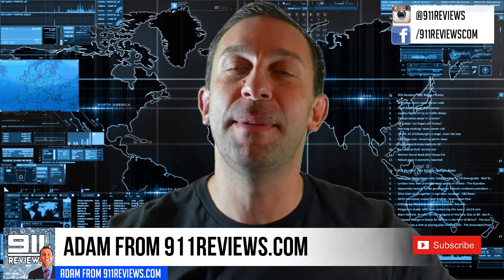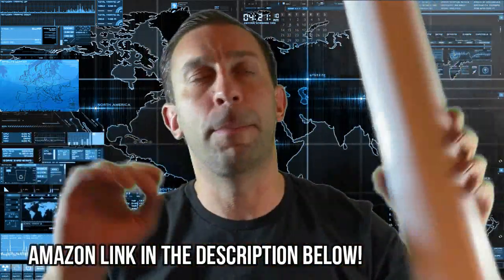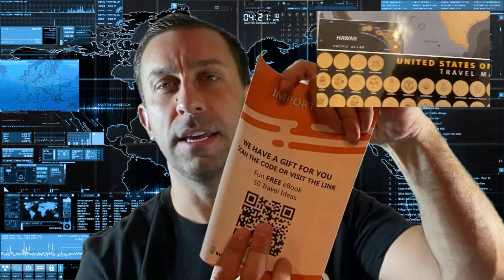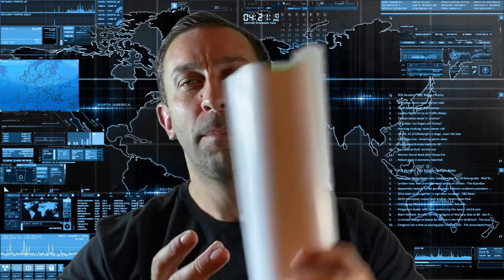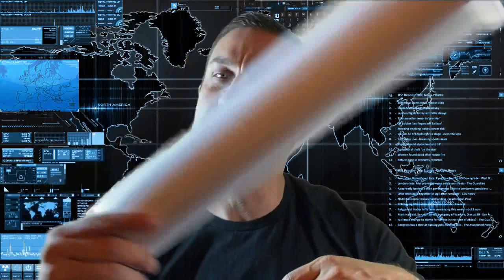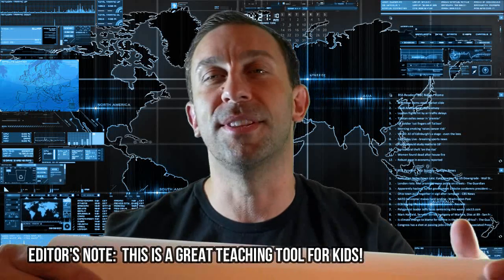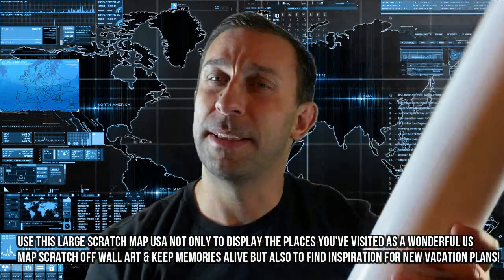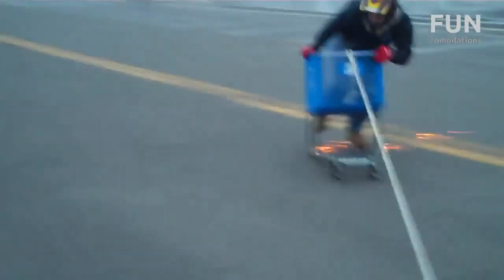Incredible Scratch Off Map! 15% of Profits Donated!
TRACK & MARK YOUR TRAVELS – Do you love to travel & have fun tracking your adventures? We’ve created this premium USA Scratch off Map for travelers like you to discover colorful US States, Capitals, National Parks, scratchable Flags and 50 cool Landmarks. Use this large Scratch Map USA not only to display the places you’ve visited as a wonderful US Map Scratch off Wall Art & keep memories alive but also to find inspiration for new vacation plans
NATIONAL PARKS BUCKET LIST – Designed for traveling explorers & world wanderers, our personalized National Park Scratch off Map features iconic spots of all U.S. Parks. Whether you’re an RV camper, travel tracker or want to track family road trips, our visual appealing Scratch off National Park Map will help complete your destinations checklist. The framed National Park Scratch Map can also decorate geography classrooms so that kids can benefit from an easy & fun learning experience
FUN GIFT FOR TRAVELERS – If you are looking for an awesome & meaningful gift for friends, family or couples, then our deluxe Scratch off Map USA set made with an eye for details is perfect for you. Offer it as a birthday, engagement or retirement present to all travel enthusiasts, men, women or abroad college students that love being tourists. The United States Map Scratch off set comes in a ready-to-gift sturdy customized tube that stands out and everyone will love to receive
FULL TOOL KIT & EASY TO SCRATCH – To ensure that the gold foil will be easy to scratch, while the colors underneath resist normal abrasions, we have chosen the best thick laminated paper for our United States Travel Map Set. Be sure you'll get easy-to-use posters with perfectly overlapped print layers. We like to offer more than just a Scratch off US Map set so we included a complete accessories kit: 2 scratchers, magnifier, wiping cloth, Adventure Stickers, 3M stickers & 1 Storage Pouch
15% OF PROFITS DONATED – We are committed to helping people from all around the world in need of support. Make a difference by purchasing this Scratch off USA Map set and help us to help others!